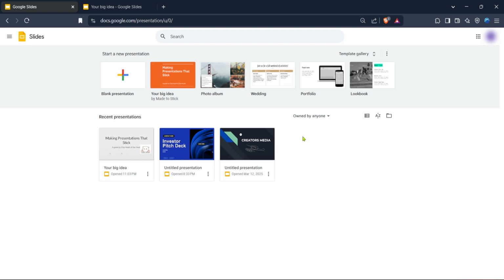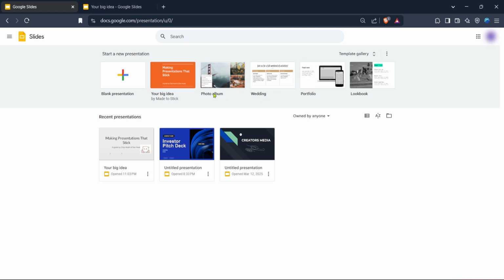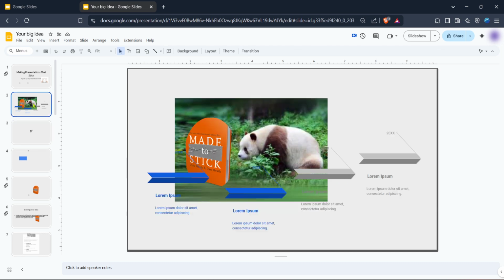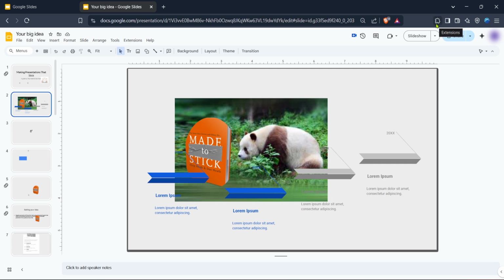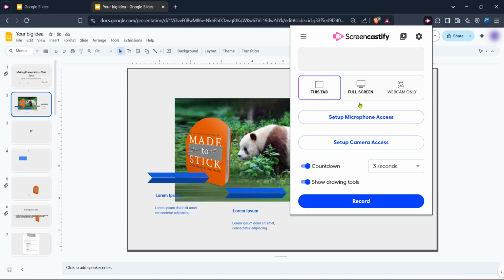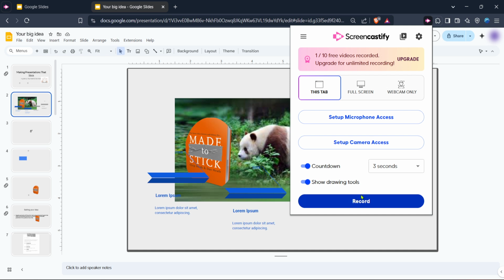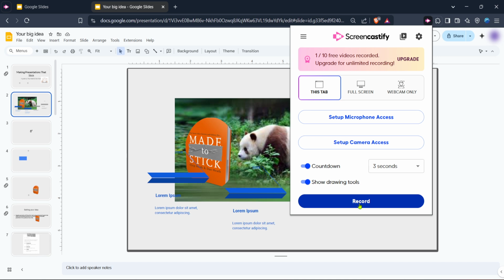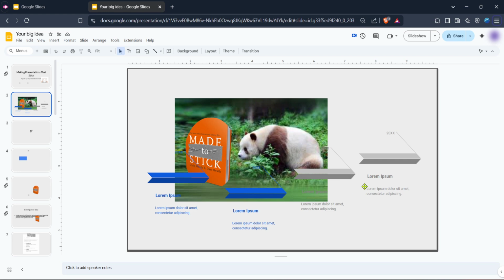How to Record Your Google Slides Presentation Step-by-step (Full 2025 Guide)